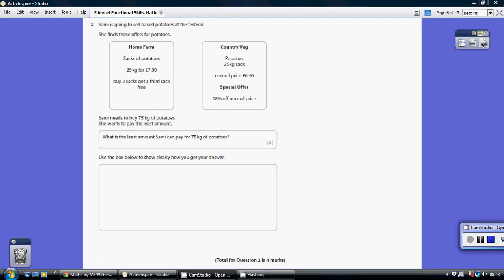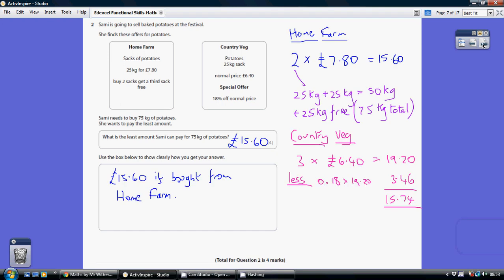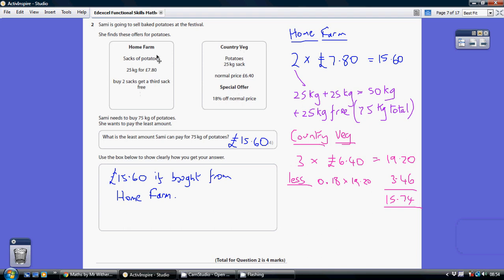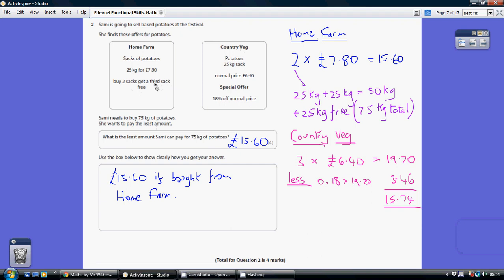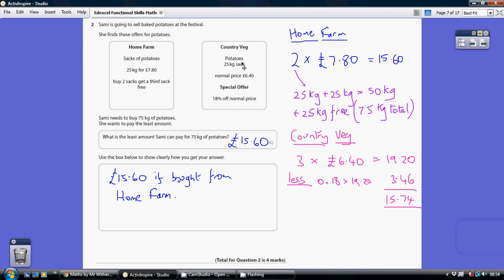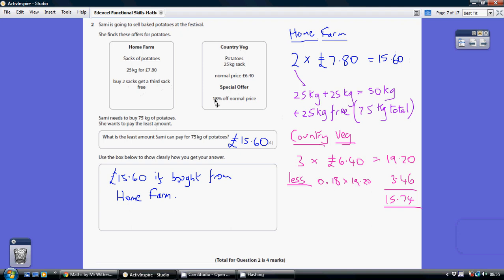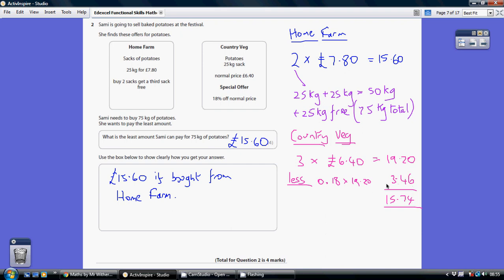Edexcel Functional Skills Mathematics Level 2 - 12-16 June 2017 Q2